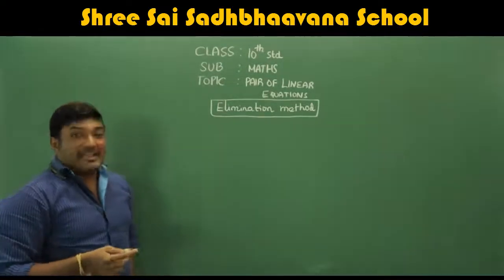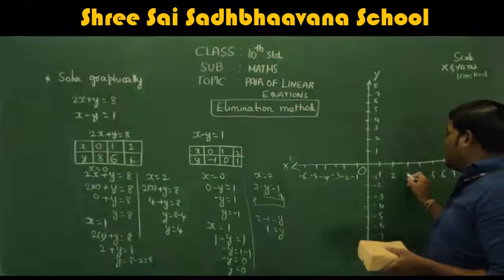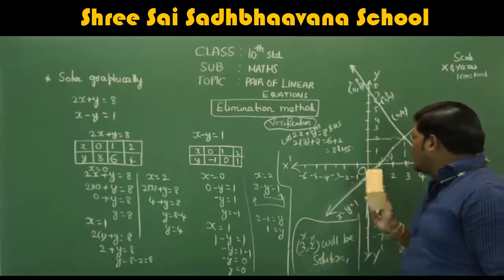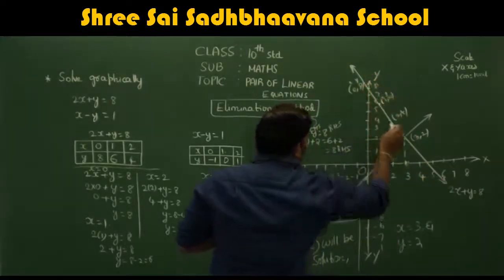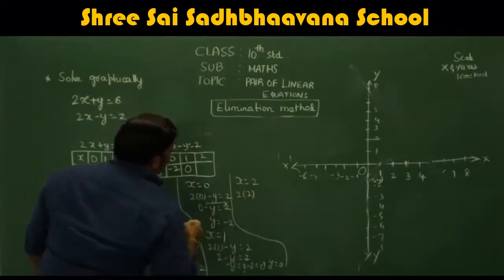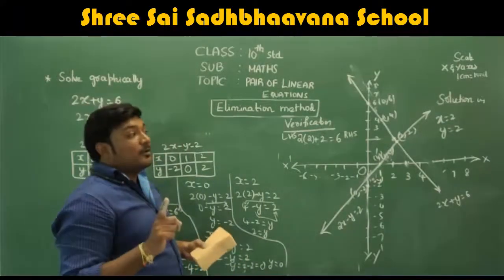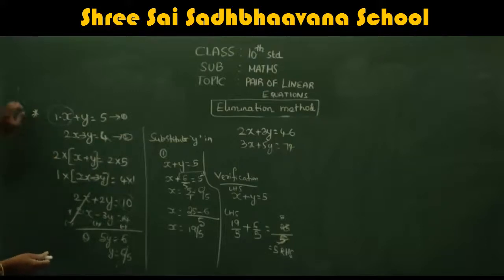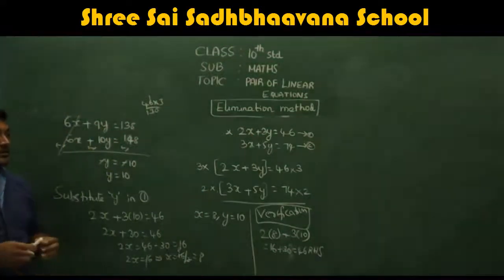10TH STD MATH TOPIC PAIR OF LINEAR EQUATIONS ELIMINATION METHOD